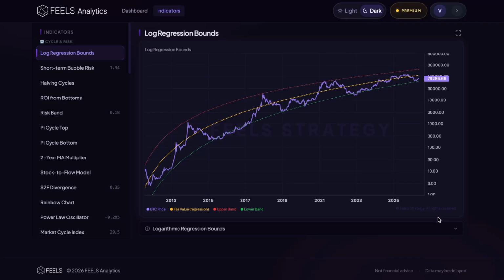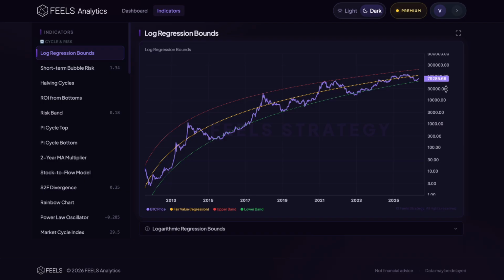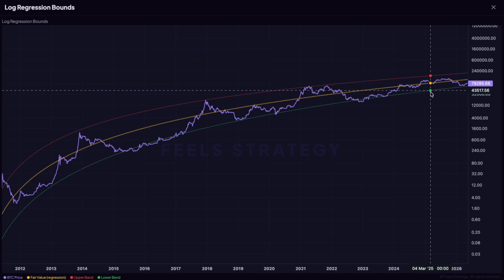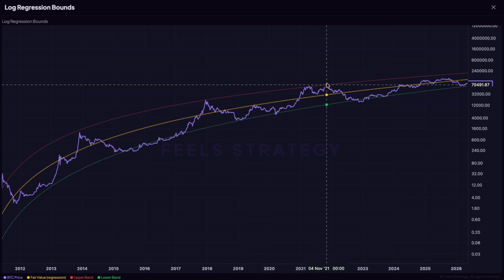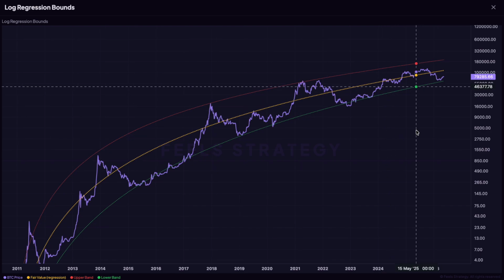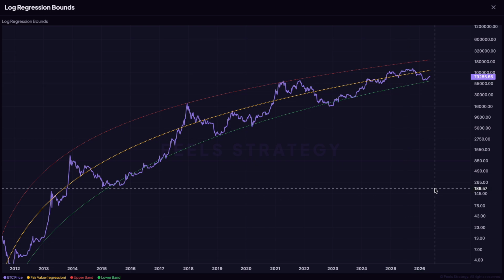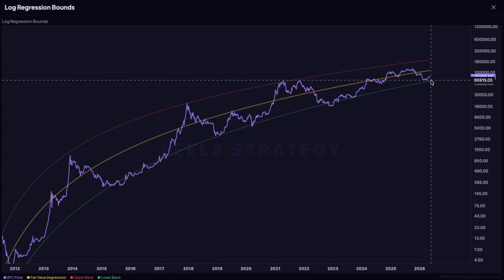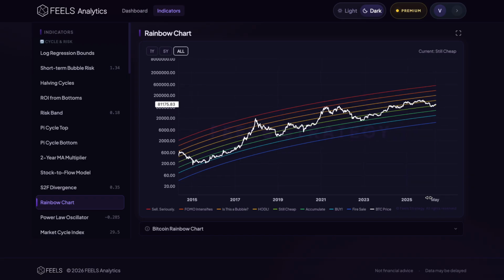"Bitcoin Log Regression: Where Price Should Be"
Bitcoin is currently sitting below the long-term fair value line.
This rarely happens. Here's what it means using the Log Regression model.

The model has 3 lines:
- Yellow: Fair Value (long-term trend)
- Red: Upper band (expensive)
- Green: Lower band (cheap)

Every cycle top has touched the red band.
Every cycle bottom has touched the green band.
Right now, BTC is on the yellow line.

Timestamps:
0:00 Hook — BTC sitting on fair value
0:20 What is log regression
1:00 The three lines explained
1:45 Historical tops and bottoms
2:35 The power law behind the model
3:20 Current reading — BTC at $80K
4:05 What this means for the cycle
4:35 Combine with Rainbow Chart
5:00 Where to access it